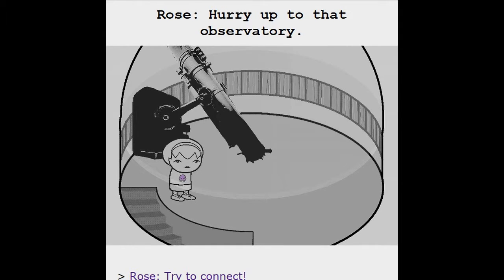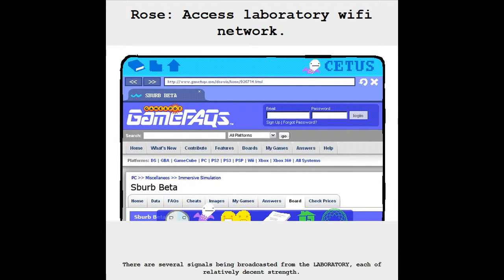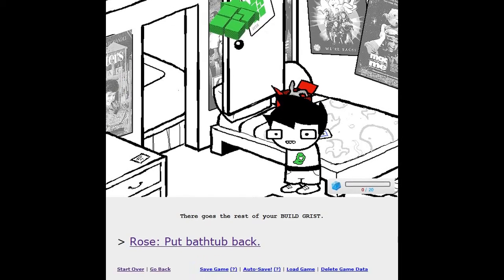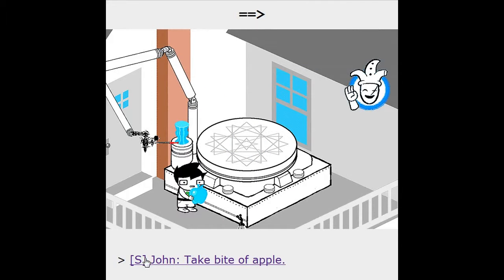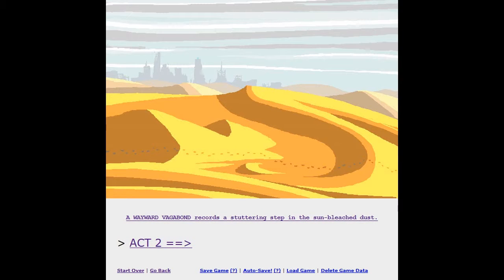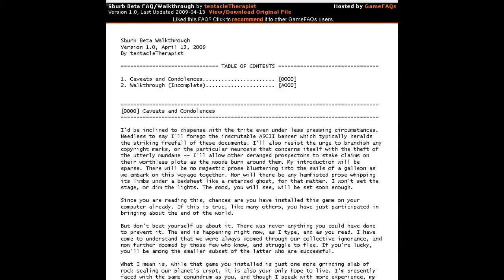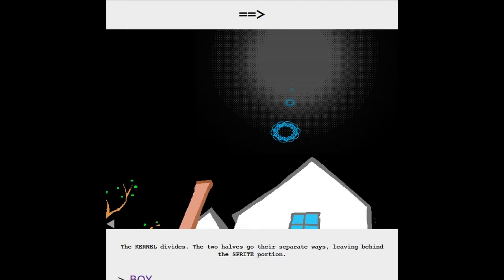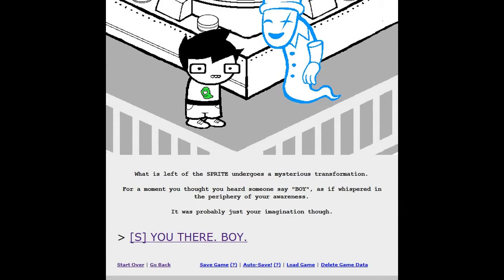Homestuck LR 10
In which we finish Act One!